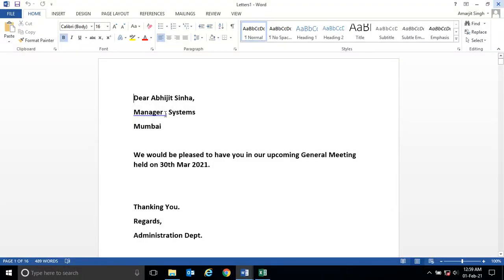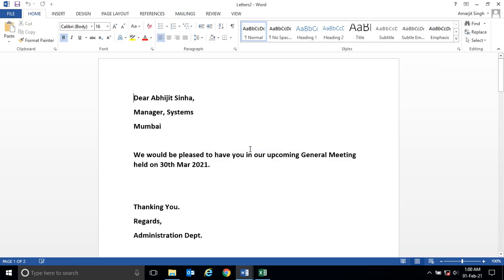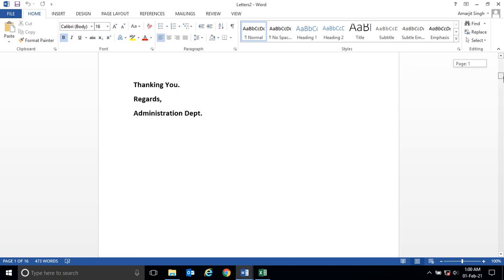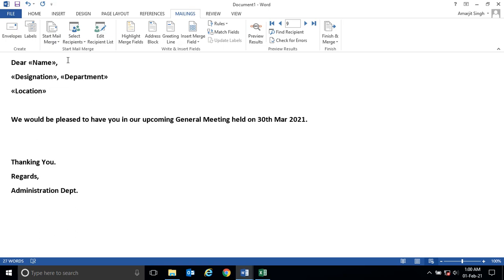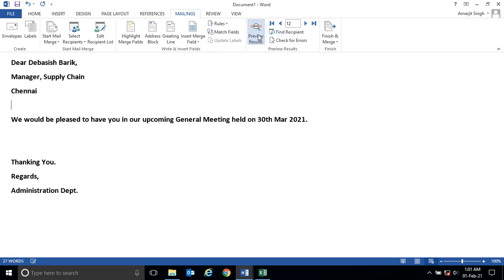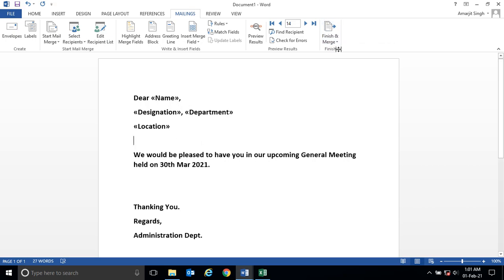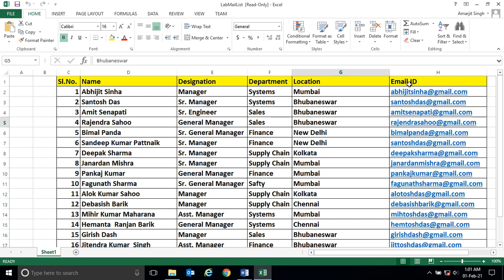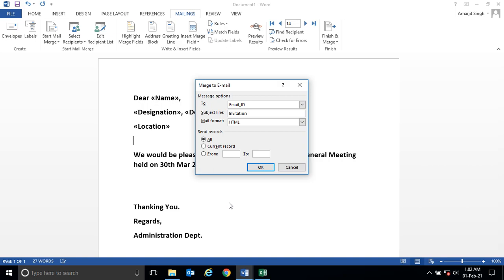MS Excel - Lab 43 - Send Or Export Data From MS-Excel To MS-Word ( Part - III of III )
Welcome to Step By Step MS-Excel Tutorial for Beginners. In this lab we will see one advance feature of MS-Excel and MS-Word.
In this video we will explore how to export or send data of MS-Excel to MS-Word. This entire Lab is divided into 3 parts and this is the first part (Part - III) of the Lab.
Here Not only you will see how to connect MS-Excel Data File With MS-Word File but will see how to display those MS-Excel data to a specific location of MS-Word file.

Salient Features of this Lab :

-- A Comprehensive Lab of Export and Import of Data From/To MS-Excel to MS-Word.
-- Auto generate email and printable format for multiple persons.
-- Generate/Print message for multiple employee in one go.
-- Send specific message to multiple employee individually.